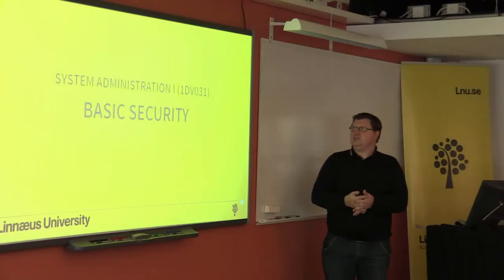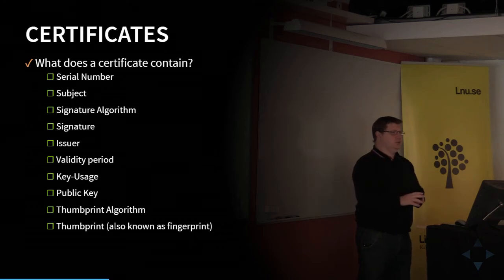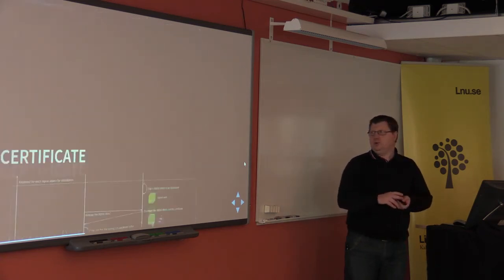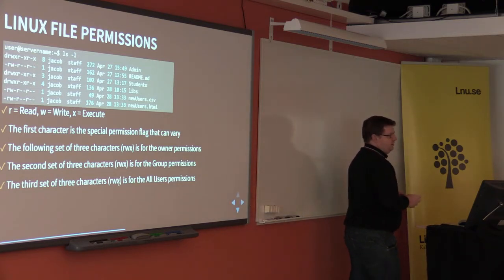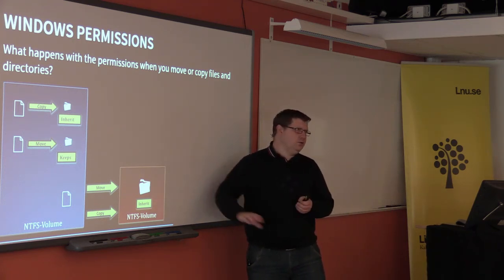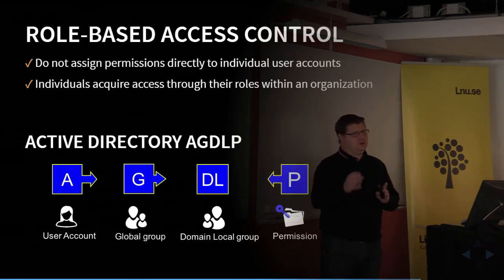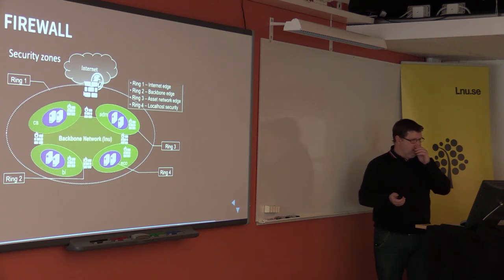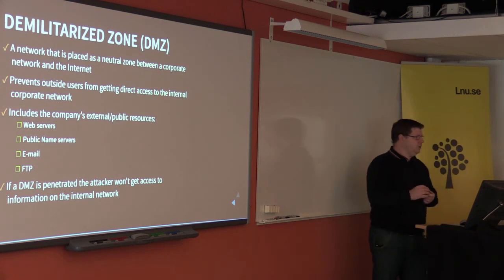1DV031 - L09 - Basic Security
Lecture Content:
Cryptography - Basic Principles
  * No just encryption
  * Asymmetric and Symmetric keys
  * Certificate
  * SSH
Permissions
  * File Permissions in Linux
  * File Permissions in Windows
  * A G DL P
Network
  * Firewall
  * DMZ